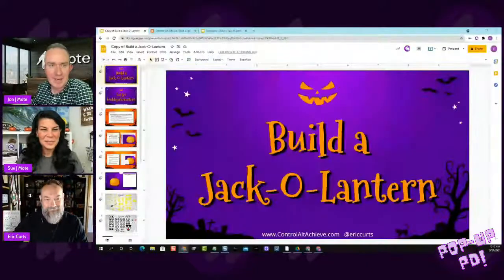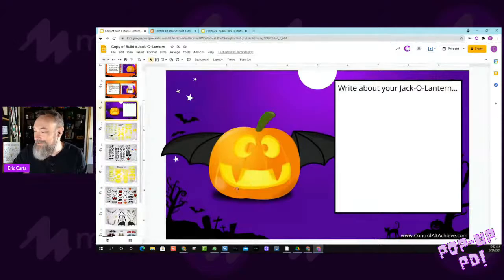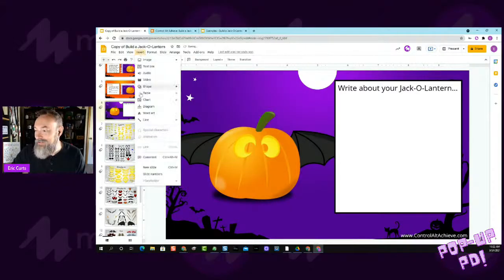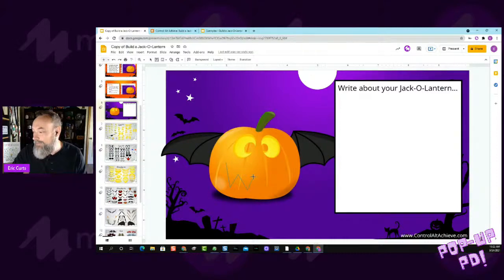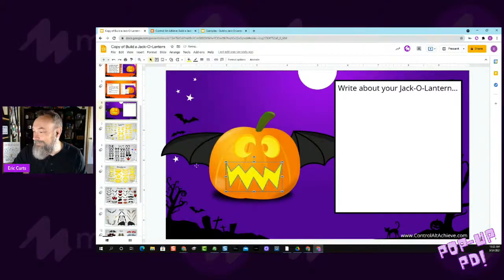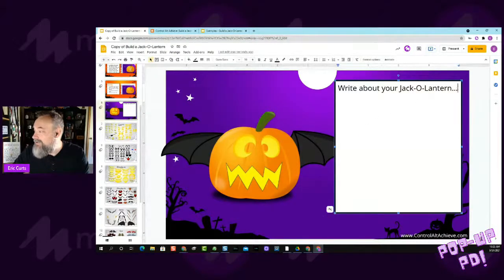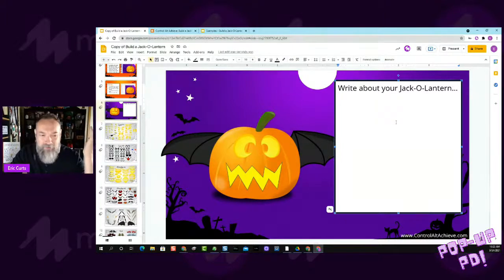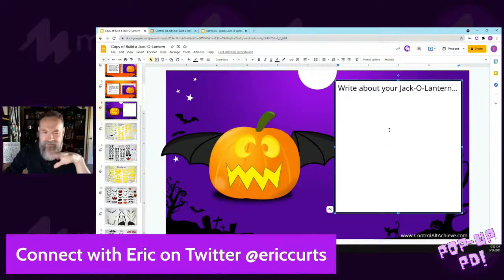Halloween themed Pop-Up PD with Mote and Eric Curts!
Join the stream right now to find out how anyone can create a talking jack-o-lantern with Google Slides and Mote!